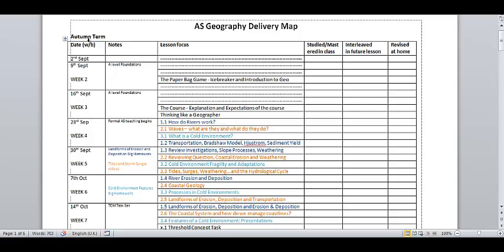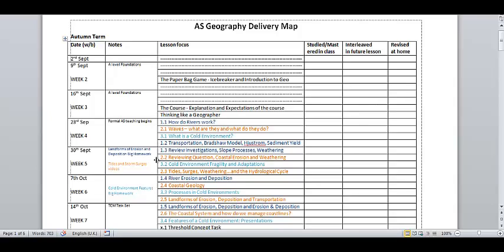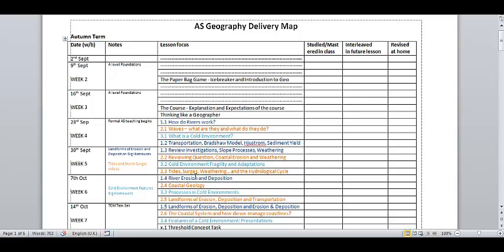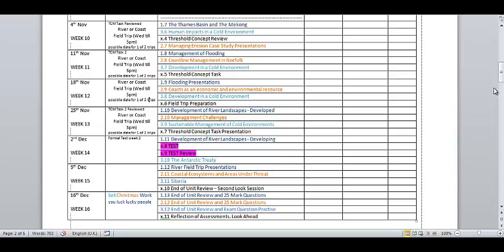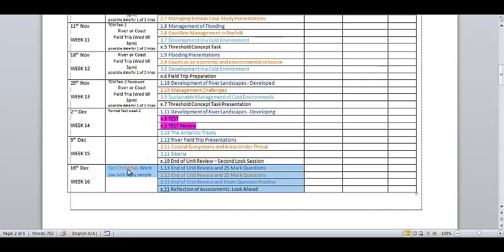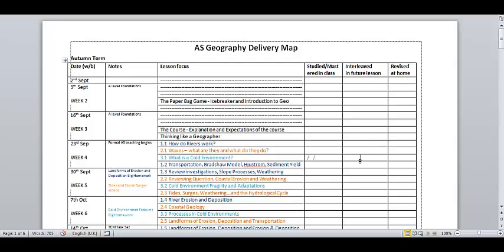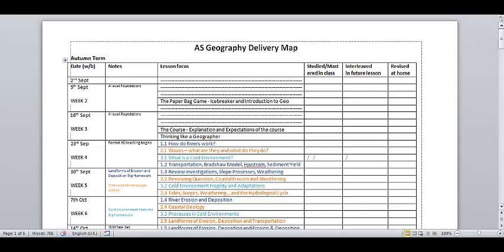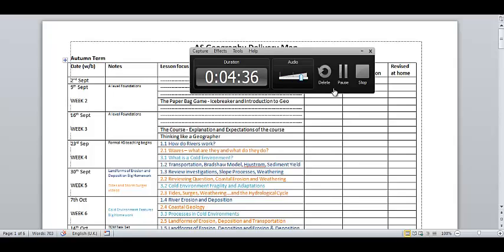The Delivery Map Explained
A quick video to explain how to read-understand what's on the delivery map.